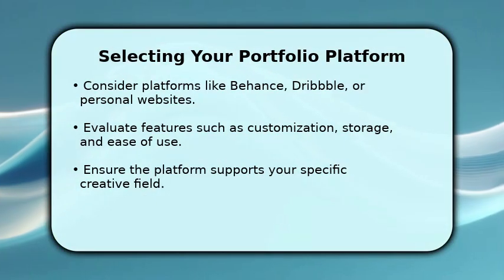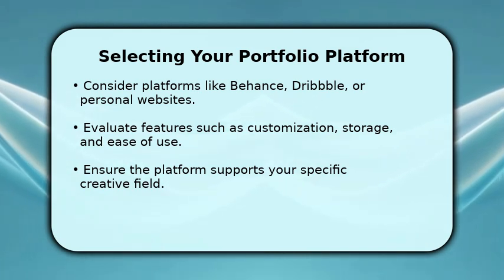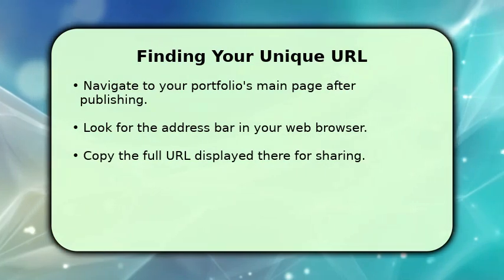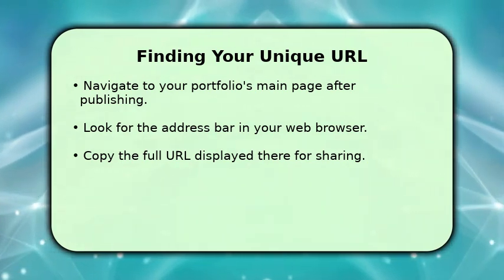How to Get a Portfolio Link in 2025: A Step-by-Step Guide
▸ (t) Are you looking for ways to showcase your skills and experience? In this video, we'll walk you through the process of creating a portfolio link that will help you stand out in the job market. From choosing the right platform to optimizing your profile, we've got you covered.